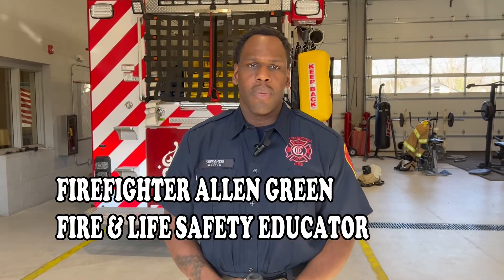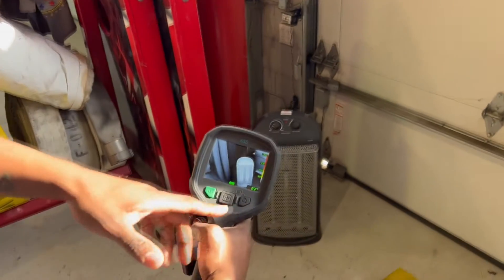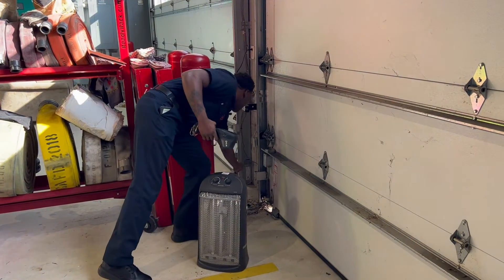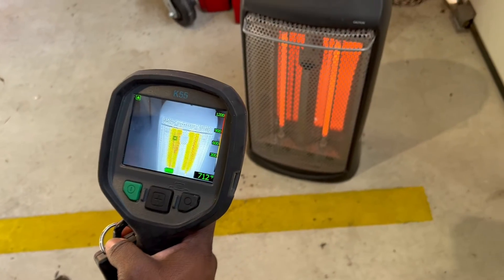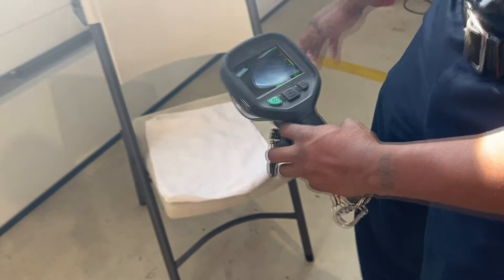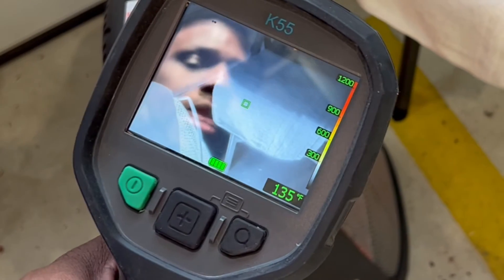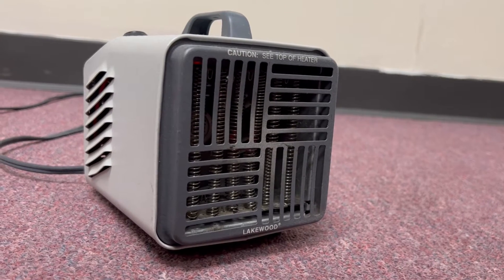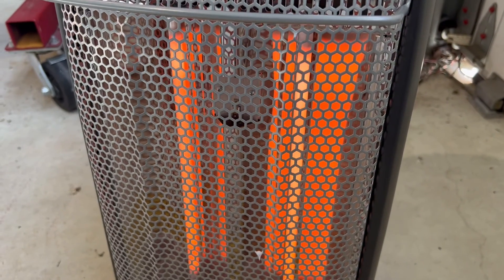CFD Space Heater Safety Demo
Interesting and informative video showing the heat created by space heaters to stress the dangers and simple steps to take for your safety.